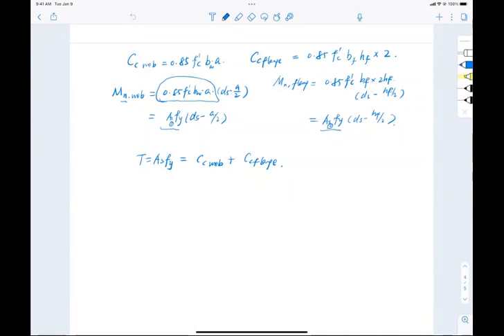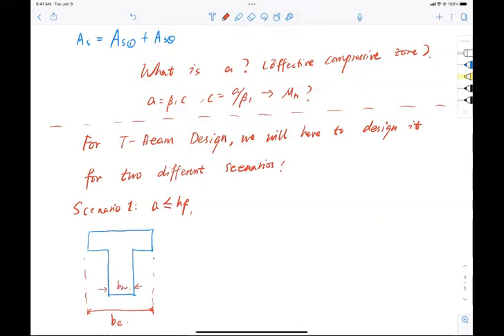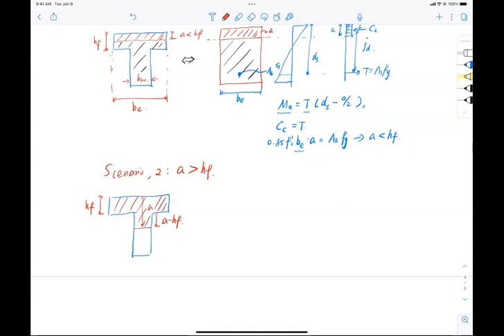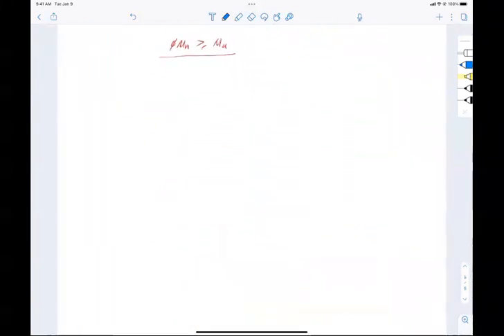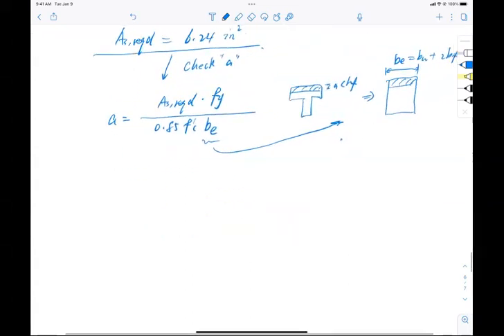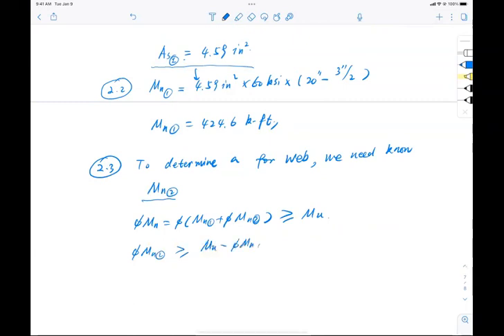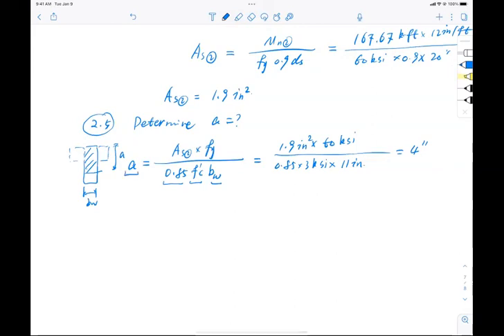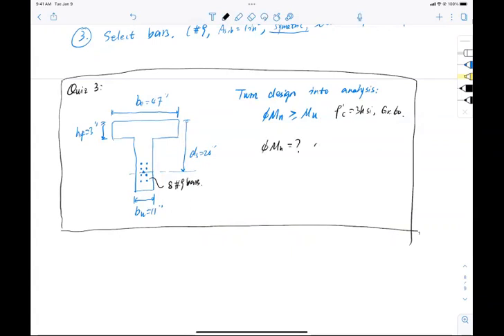CE3220RCDeign Monday 20220307